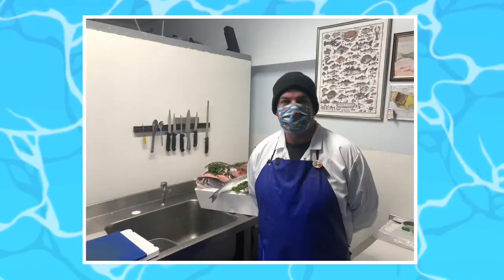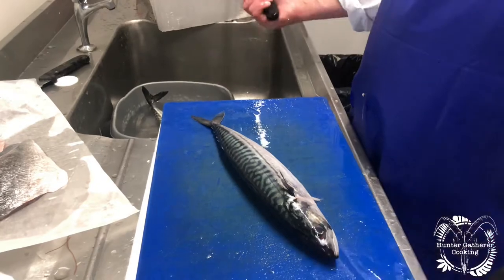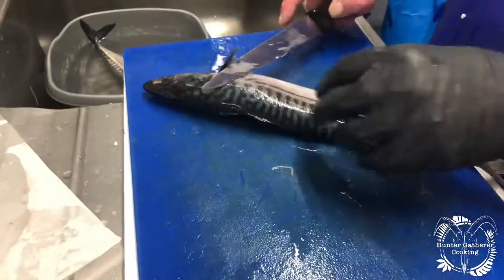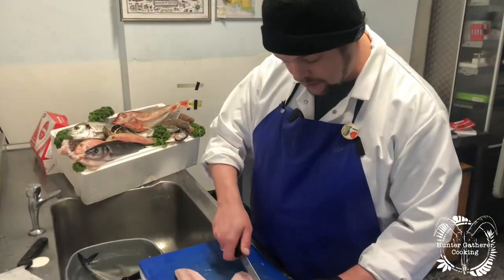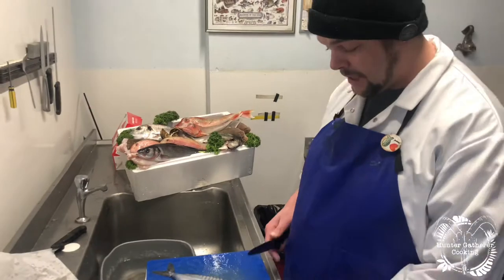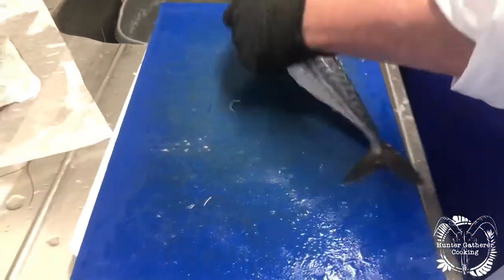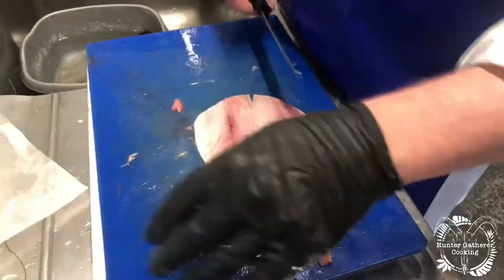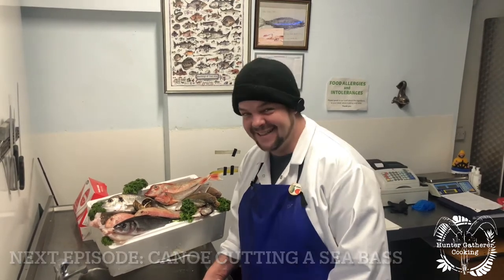Mackerel Filleting & How to Canoe Cut Ep4 - Bristol Fish Ltd Hunter Gatherer Cooking HGC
How to prepare, fillet and canoe cut mackerel by Sam from Bristol Fish Ltd.

Bristol Fish Ltd is located here:
252b North St, Southville, Bristol BS3 1JA

Alex
Editor

My Gear:
This shoe mount is very usefull